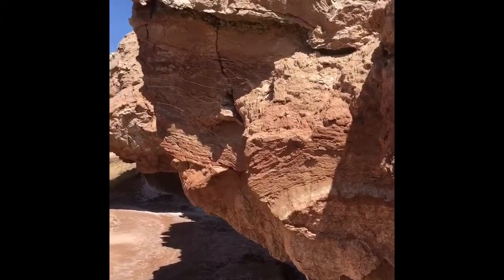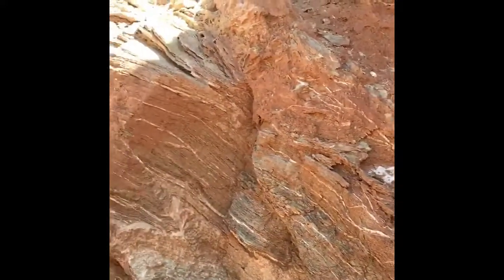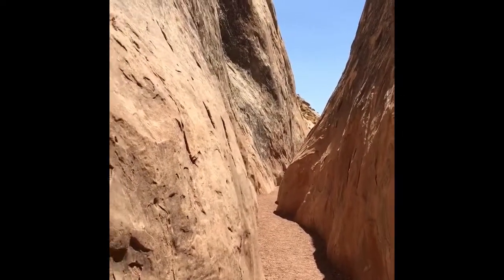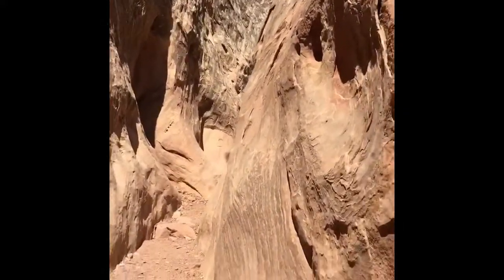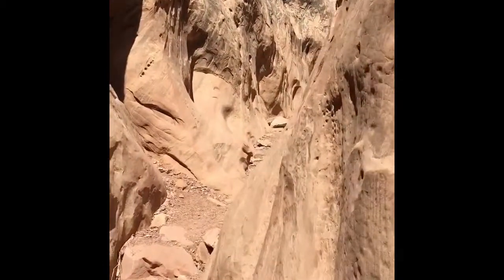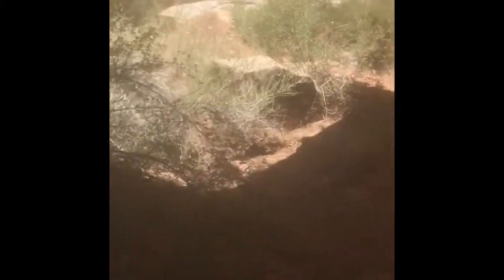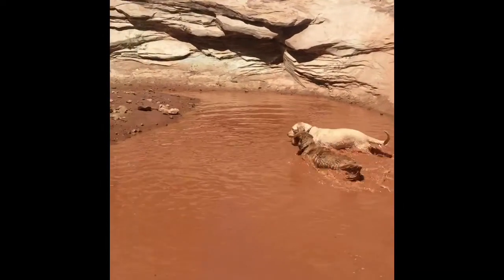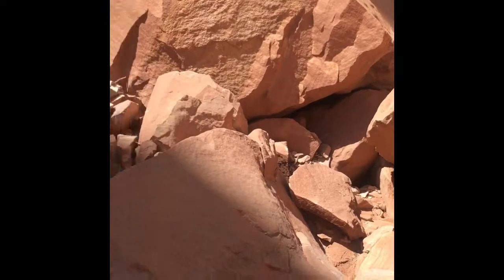Ding And Dang Canyons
Our adventure through the canyons with the dogs.